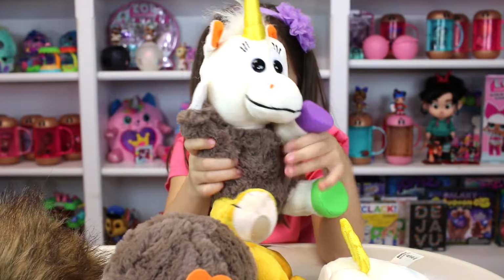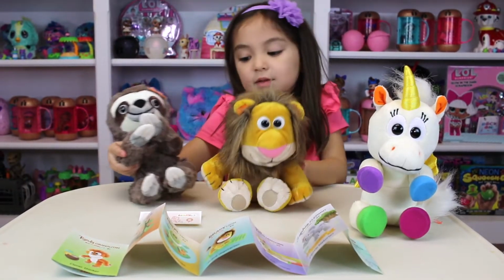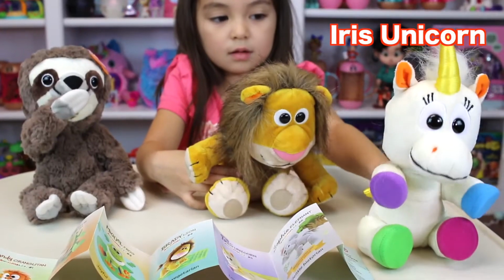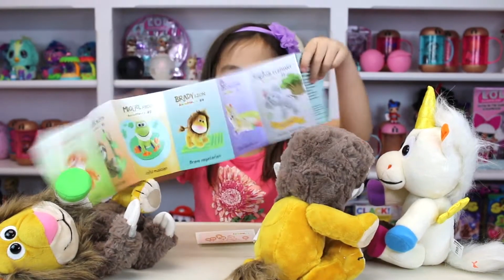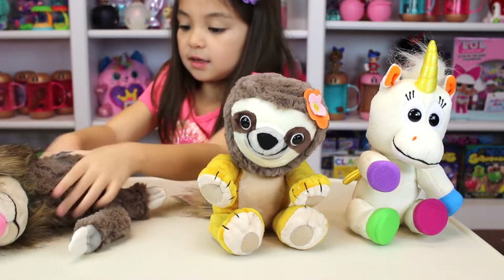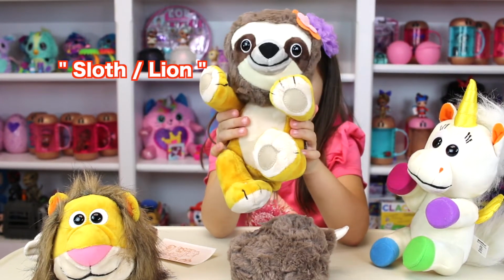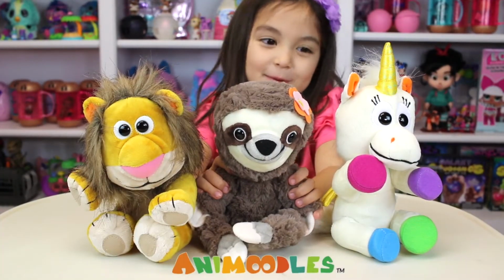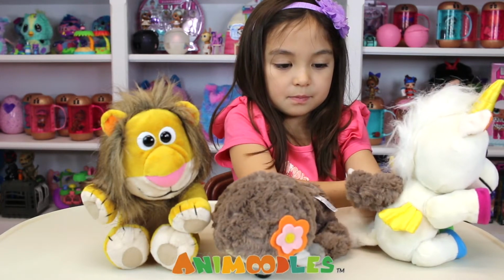ANIMOODLES Magnetic Mix and Match Plush | Designed by experts from Apple, Disney, Pixar, NASA, Tesla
Thank you so much Animoodles for sending us our stuffed animals! The wildly successful Kickstarter, Animoodles, are the creation of veteran artists and designers from Apple, Disney, and Pixar, while engineers from NASA, Tesla, and Apple helped design the strong magnets inside! Animoodles started on Kickstarter and met its funding goal of $25,000 in less than one day after going live, and raised over $100,000 with 939 backers!

Animoodles are super soft magnetic mix & make plushies that have 6 interchangeable different parts each (arms, legs, torso and head) that you can combine together in hundreds of ways. You can play, be creative, stick onto a fridge or cuddle! Hidden safely inside double-sewn patent-pending enclosures are 6 magnetic connection joints within each Animoodle at the legs, arms, head, and upper back. Each Animoodle has a total of 11 magnets inside.

About the magnets inside the Animoodles:
Animoodles have highly secure, patent-pending double-sewn hidden magnet enclosures to ensure the magnet discs stay firmly in place. Rare earth magnets are some of the world’s strongest magnets. Neodymium magnets are a specific type of rare earth magnet, much stronger than typical refrigerator magnets. They are strong enough so that Animoodles stay together when assembled, yet are easy enough for kids 3 & older can pull them apart. Neodymium magnets are commonly used in household goods like cordless tools, headphones, speakers, hard disk drives, jewelry clasps, etc. The magnets are disc shaped and highly secured inside double sewn-enclosures within the plush parts of each Animoodles. There are 11 total rare earth neodymium magnets inside each assembled Animoodle.

Can't get enough of Cathleen's Toy Reviews? Here's my Play All playlist 😉

PopJam: CathleenToyReview